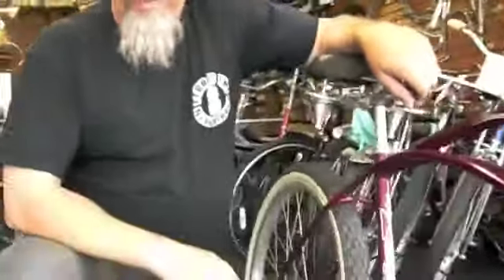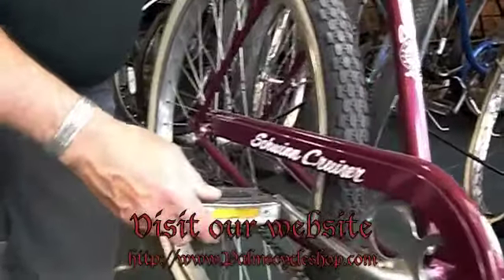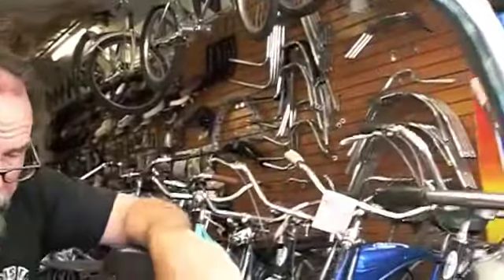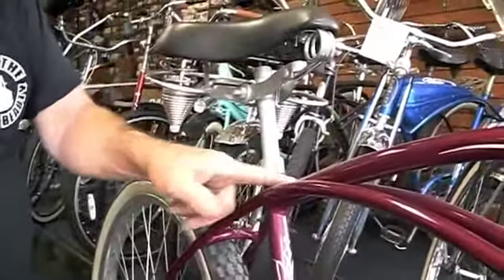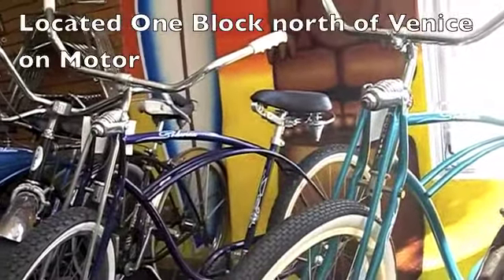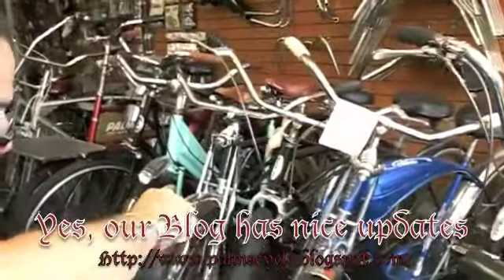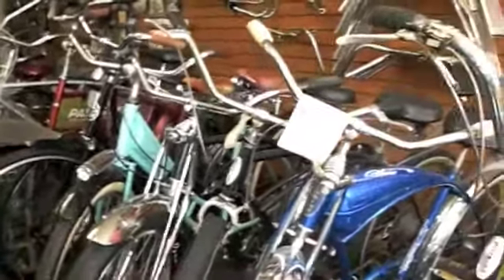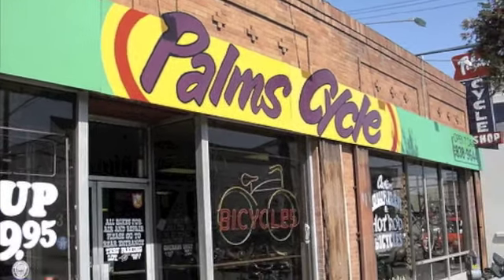1950's Schwinn Cruisers at Palms Cycle!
Original old school Schwinn Cruisers! Palms has cruisers of different styles and colors and styles available for purchase! All the bikes have been refurbished completely and have most of their original parts, and when the parts aren't original, they are all American.
Palms Cycle has been proudly serving West Los Angeles, Culver City, Cheviot Hills, Pacific Palisades, Venice, Santa Monica, Mar Vista, and the Marina Del Rey